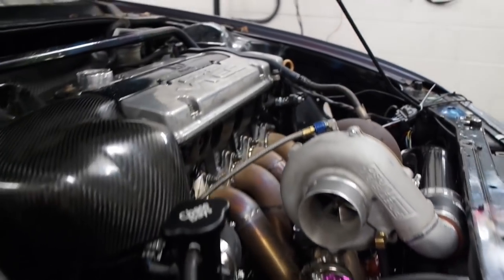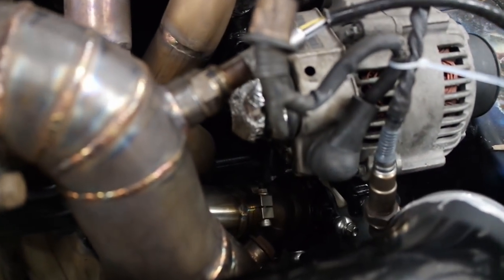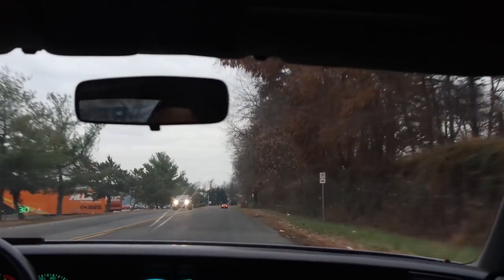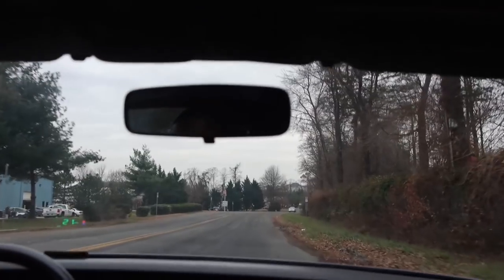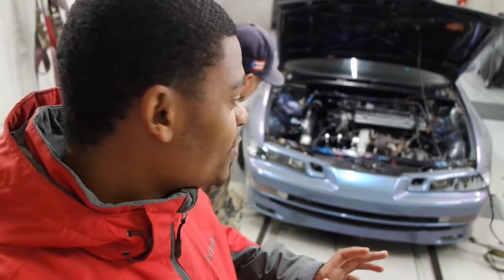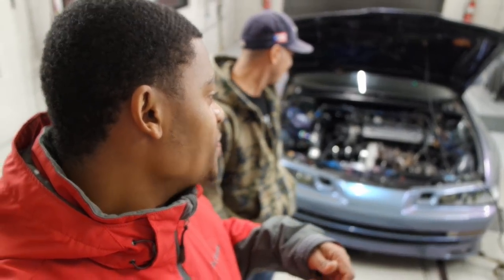Turbo f20b makes 400hp on stock internals